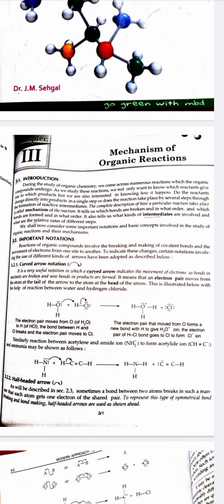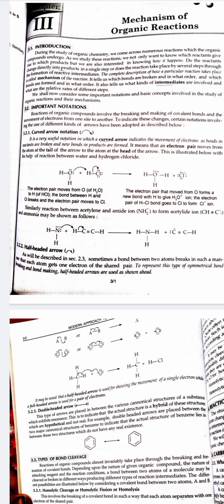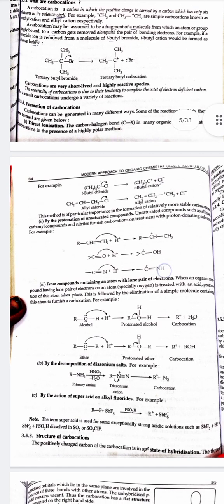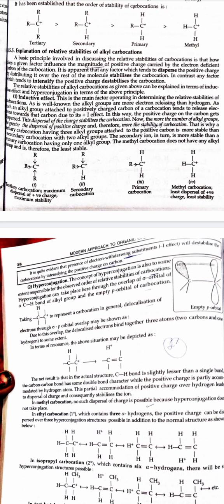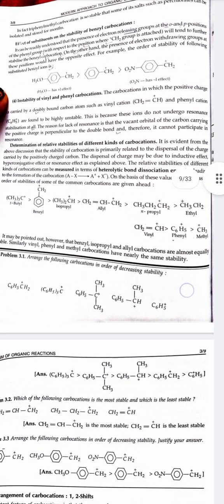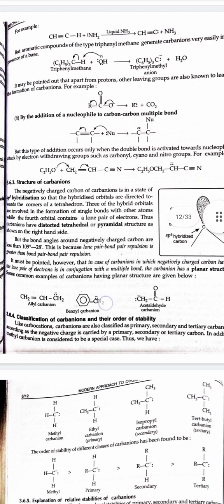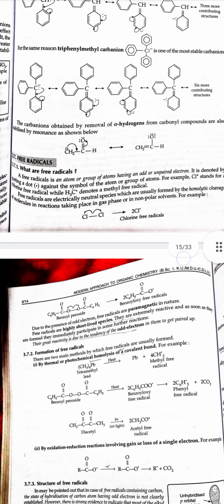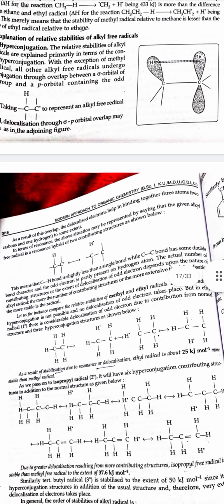Audio Lecture for Visually Impaired Students mechanism of organic reactions part 1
mechanism of organic reactions part 1, Modern Publications, Organic Chemistry, Dr. JM Sehgal